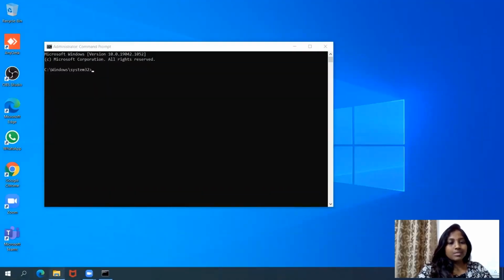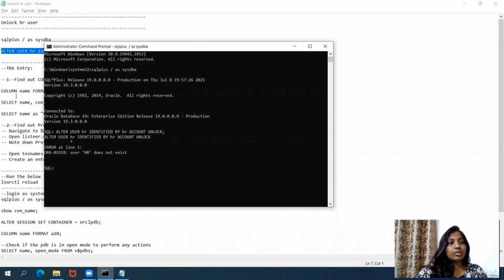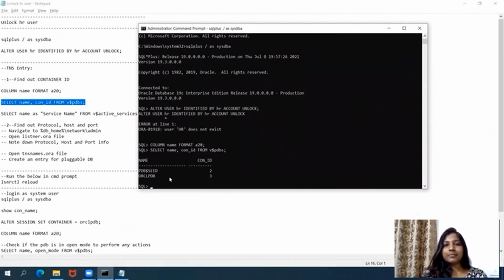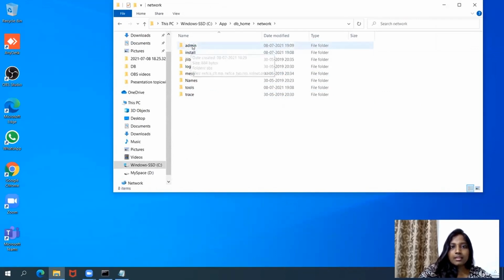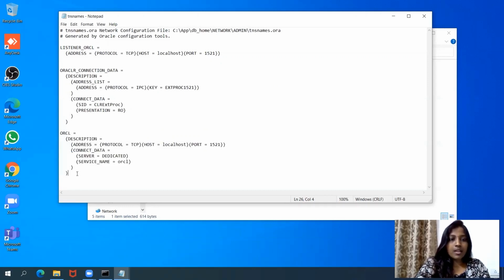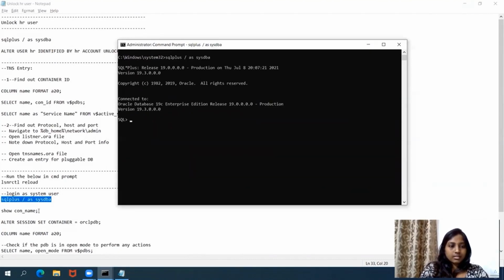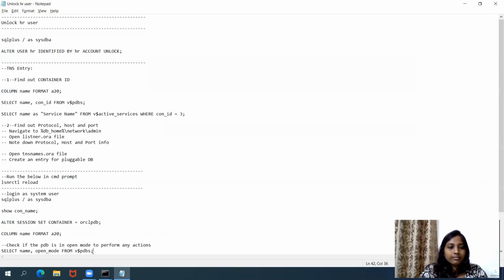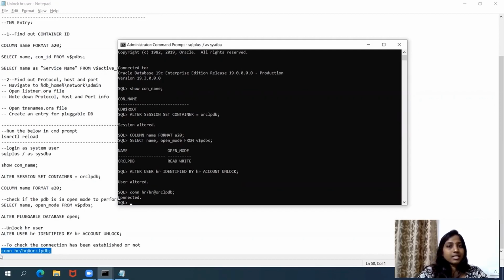Unlock HR Users Oracle Database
information Technology well support all of you
keep it up thank you everyone.